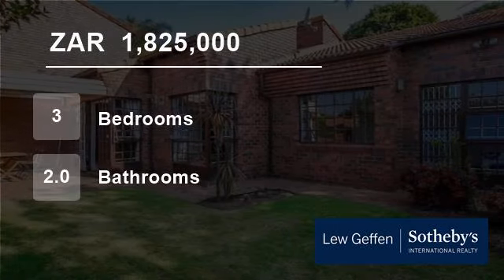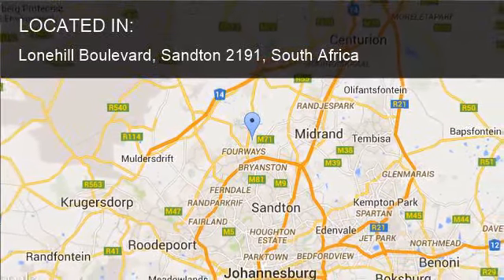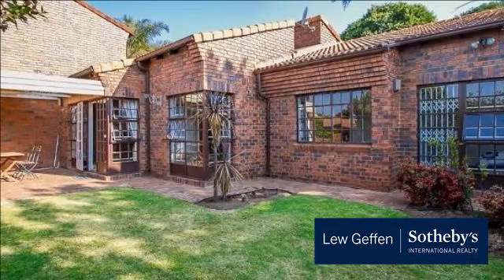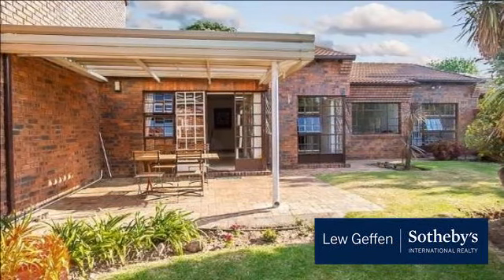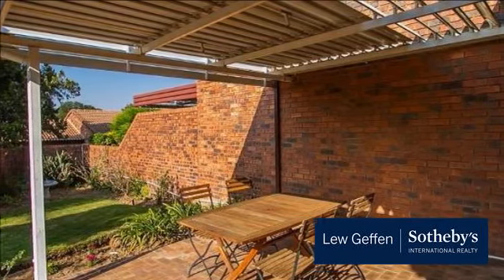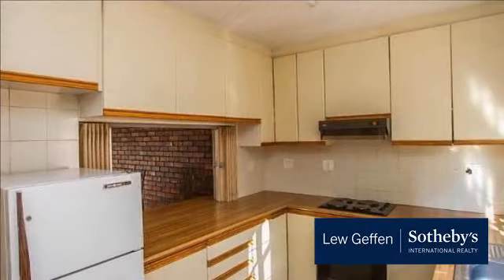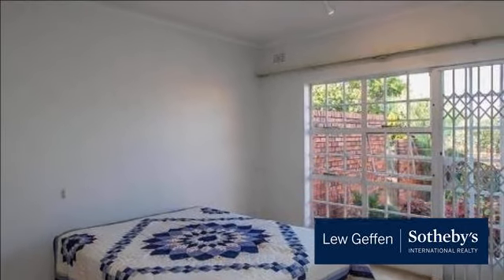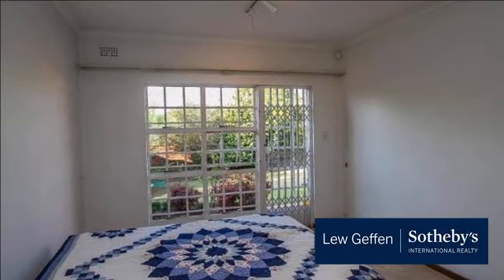3 Bedroom Townhouse For Sale in Lonehill Boulevard, Sandton 2191, South Africa for ZAR 1,825,000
To view videos of similar listings in Lonehill, Sandton, Gauteng please

Property Description

Minimum maintenance, maximum convenience. Leisurely living within walking distance of the Lonehill dam and park. Entrance hall, lounge, dining room & study. 3 bedrooms (main en-suite) 2 bathrooms.   Covered patio on to private tranquil garden.  Double garage, storeroom. Pool in complex. 24 hour security.  Take a gentle stroll...